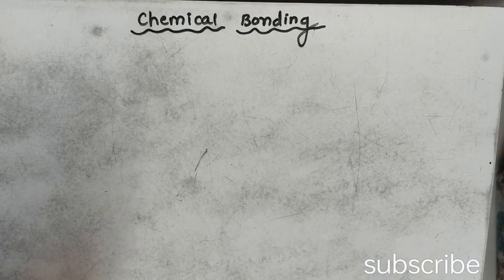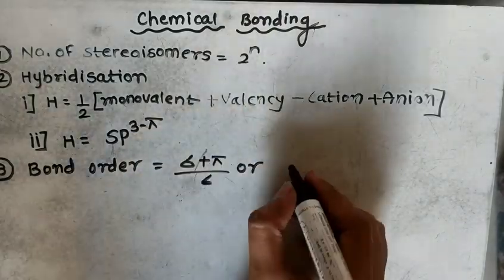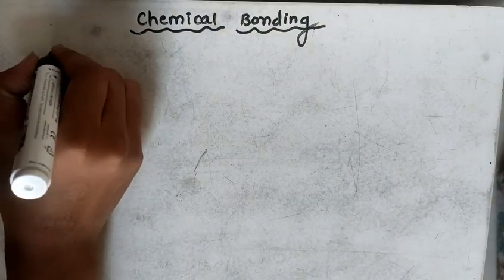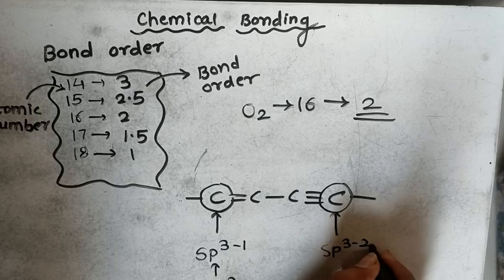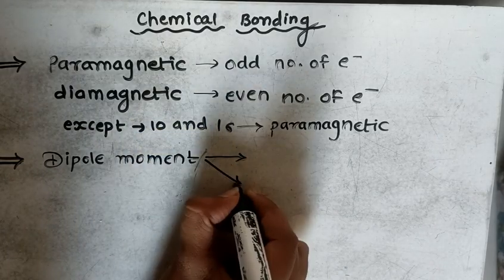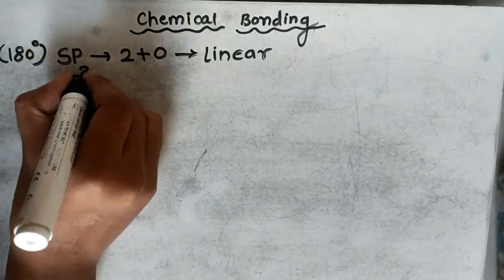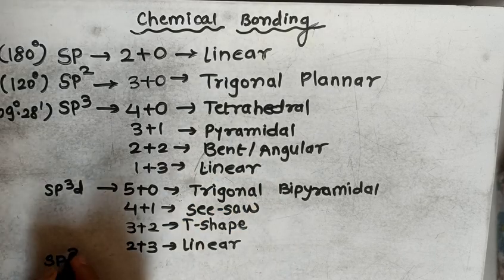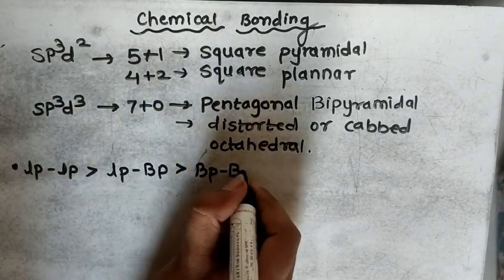Chemical Bonding...The easiest way to score in chemical bonding.....useful for jee mains and mht cet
tricks of chemical bonding used in JEE mains examinations repeated pyqs are found from this topic. enjoy the points and concepts